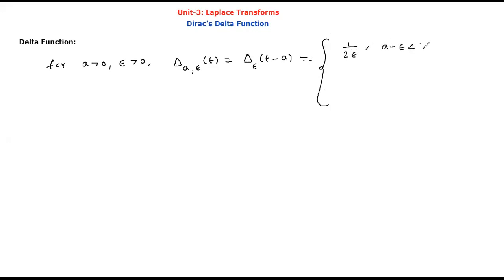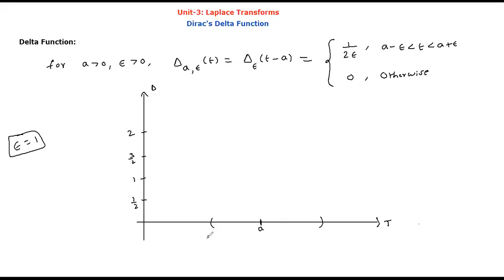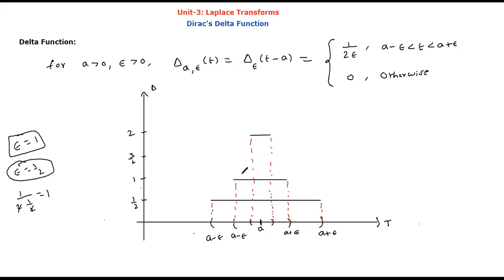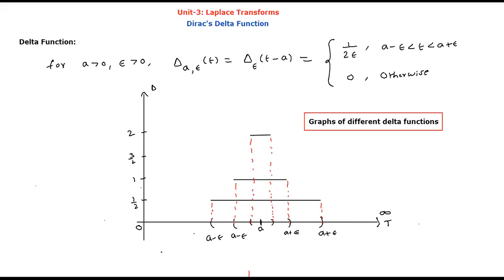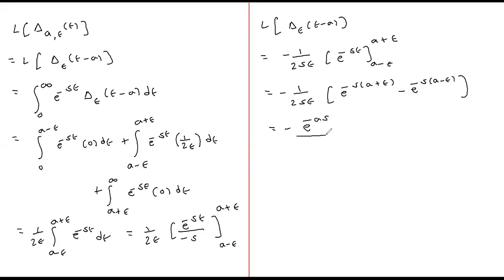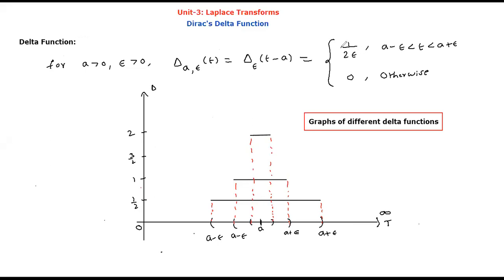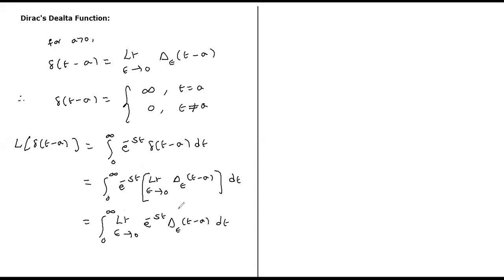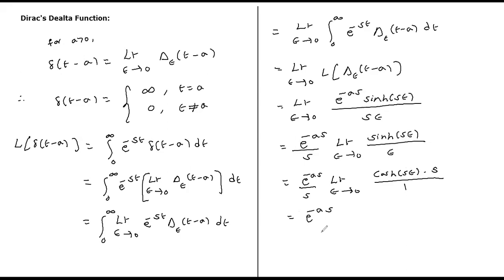Laplace Transforms Lecture 9